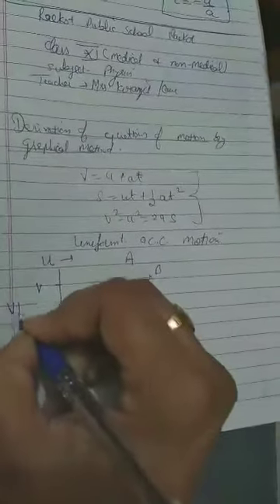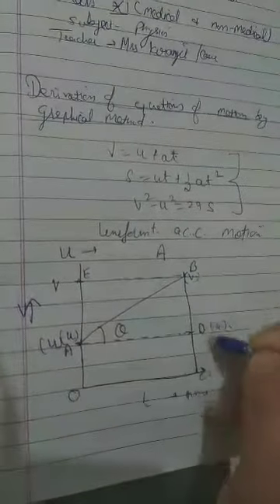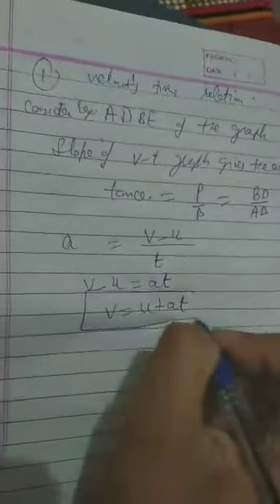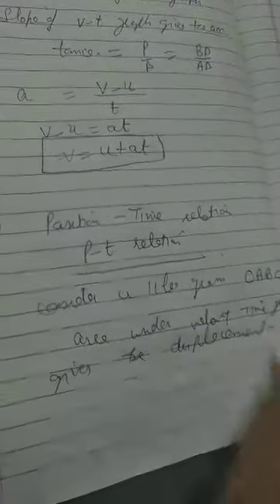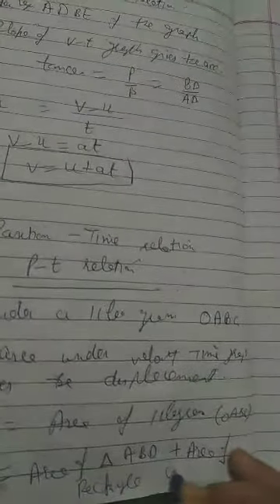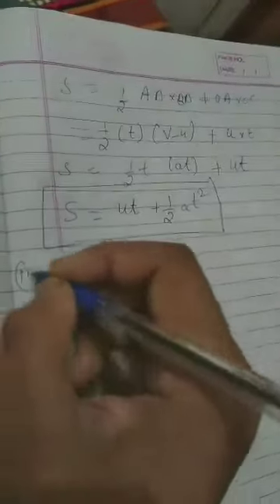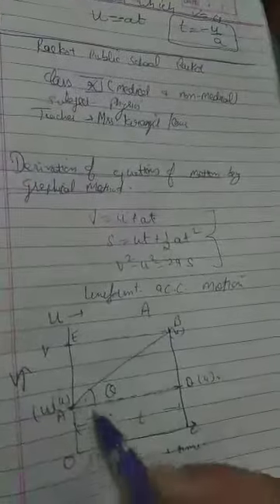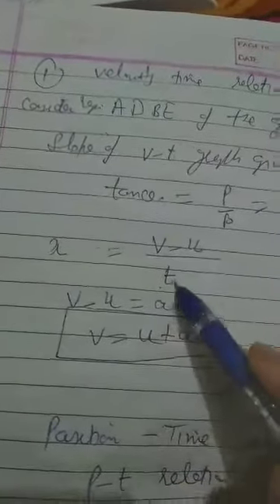Derivation of equations of motion by graphical method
Rps